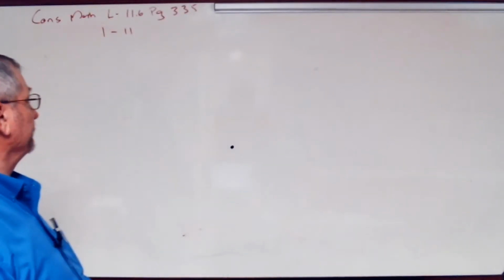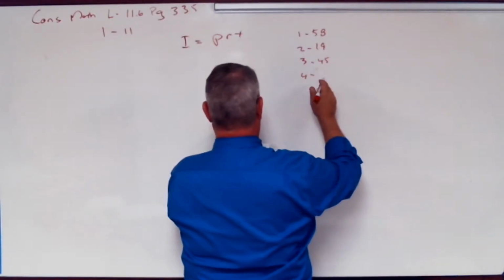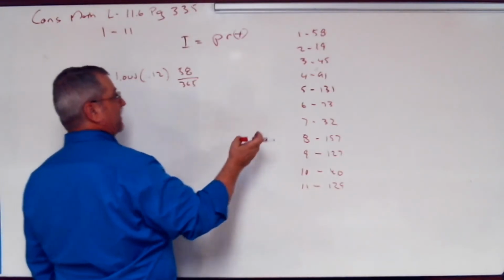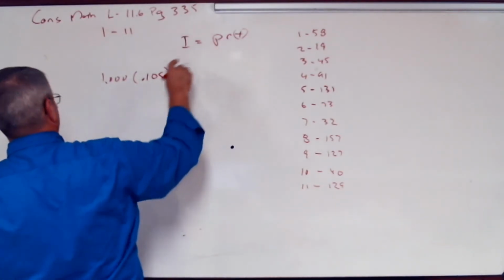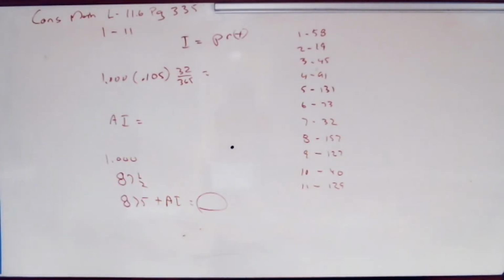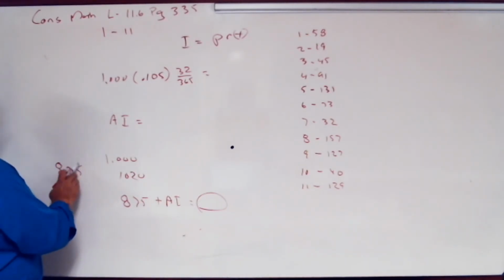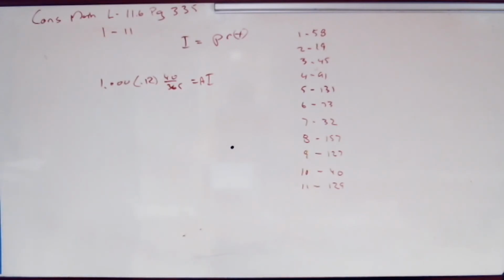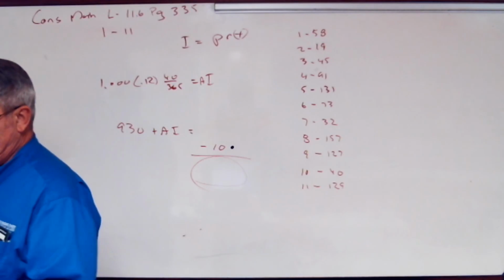Cons Math L - 11.6